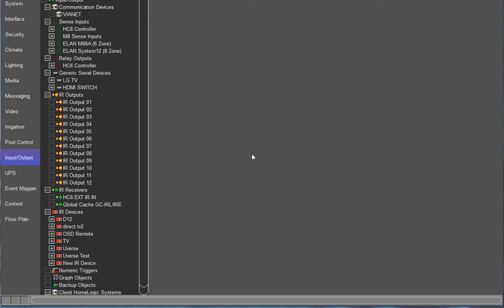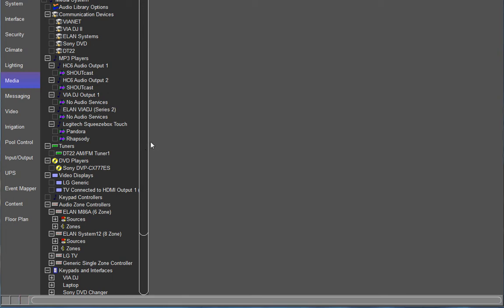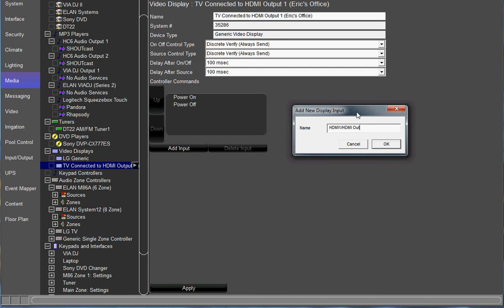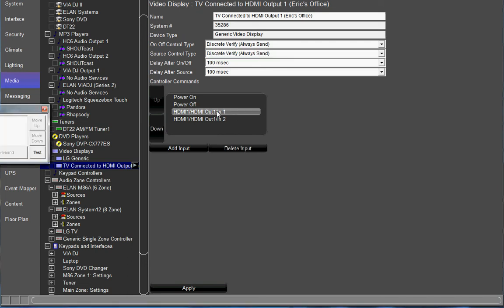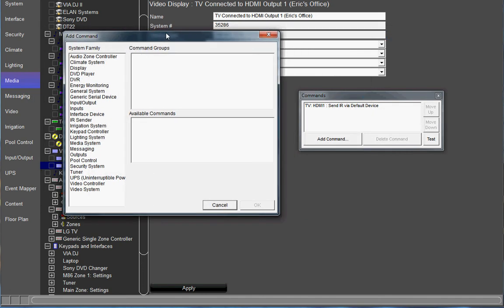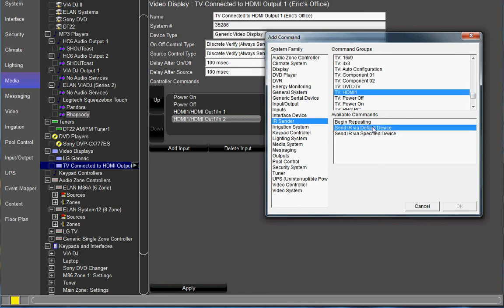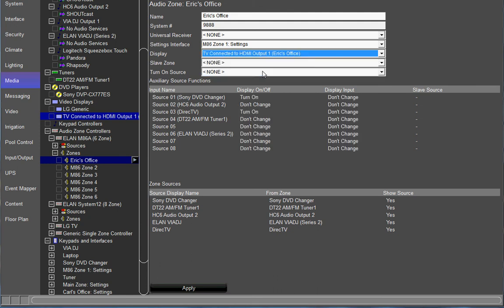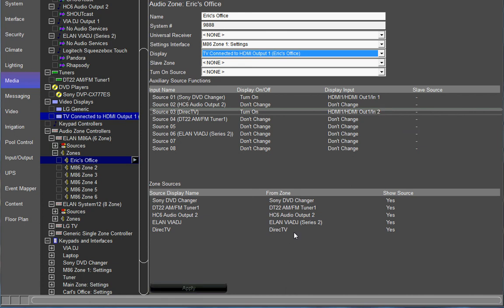Adding commands to switch HDMI Switch with Audio Switch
This video shows you how to control an HDMI switch with g! in a way that ensures that the commands are sent everytime the source is selected.  This video assumes that you already know how to add IR and Generic Serial devices, Audio Zone Controllers, and Video Displays.